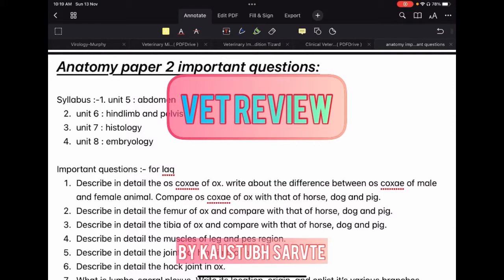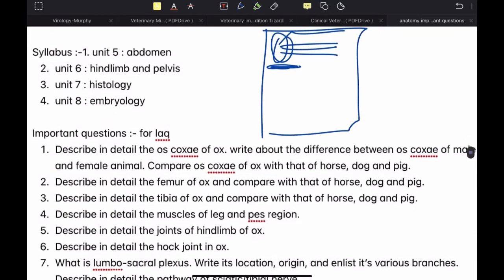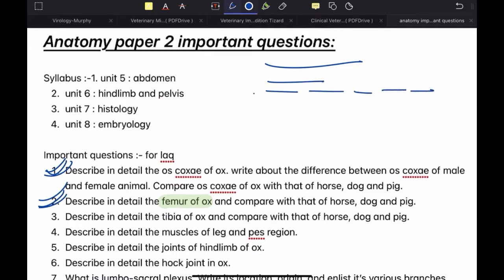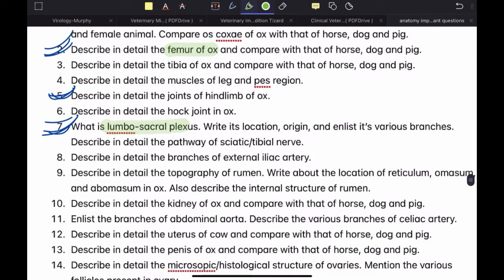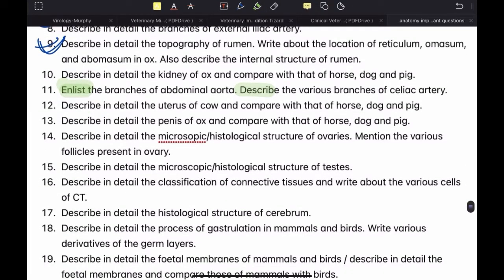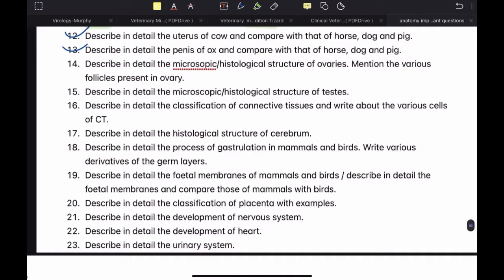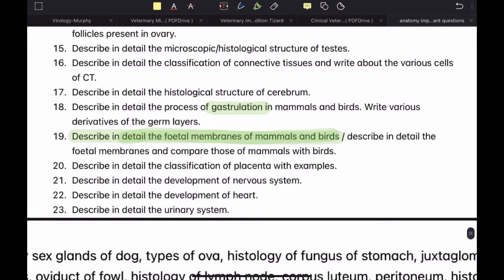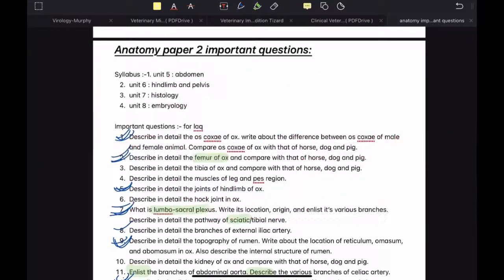Watch this video if you want to score good marks in vet anatomy paper 2 exam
In this video I’m going to give important questions that are asked in vet anatomy paper 2 exam.